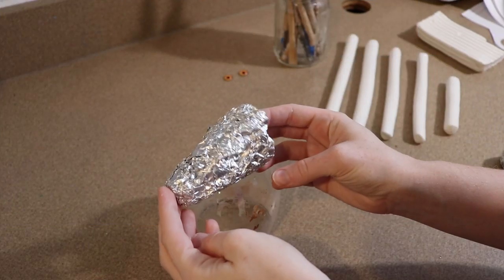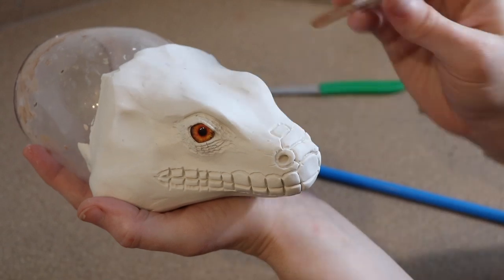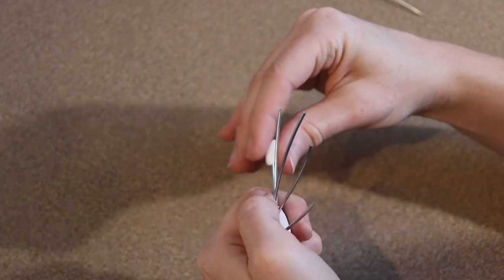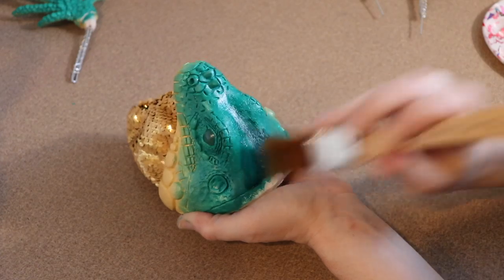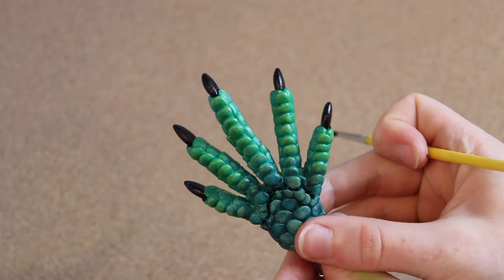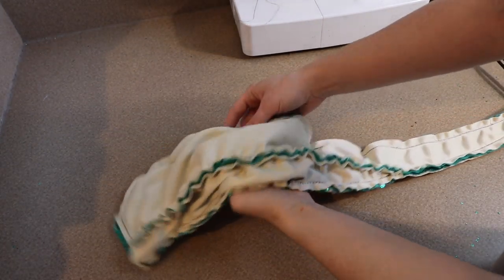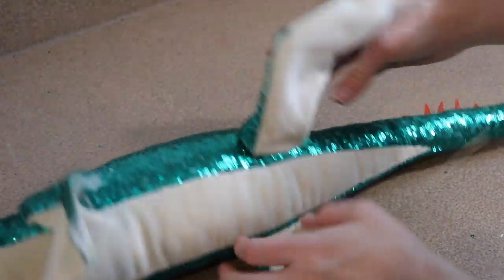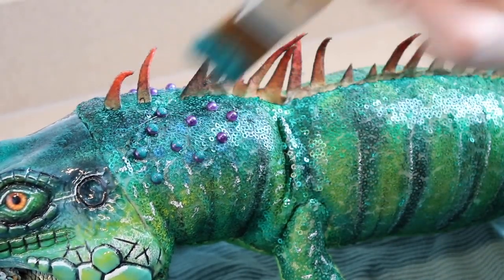Hyper realistic Green Iguana || ArtDoll Tutorial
Hello guys, for todays video I’m going to be making another hyper realistic reptile. I had so much fun making the bearded dragon I just had to try another and do a green iguana.

If you’ve missed my video where I made my bearded dragon you can check it out here.

Materials used in most of my art dolls